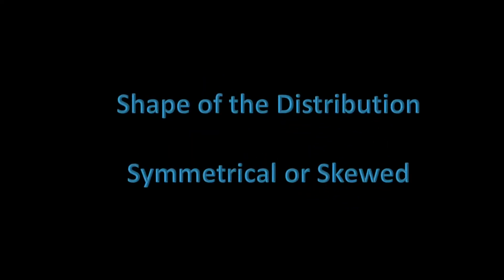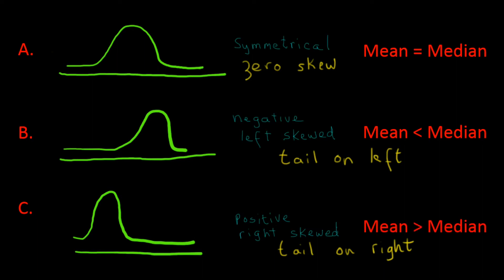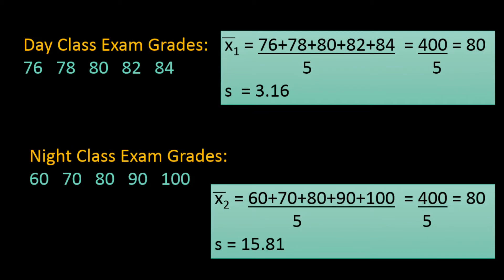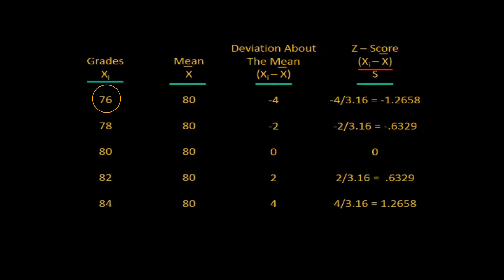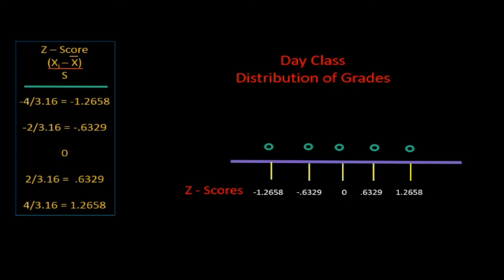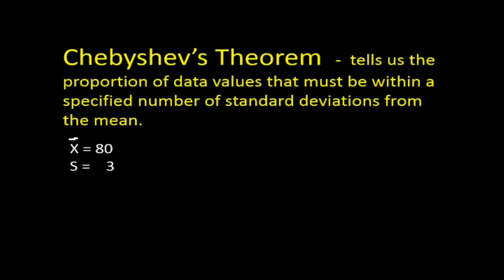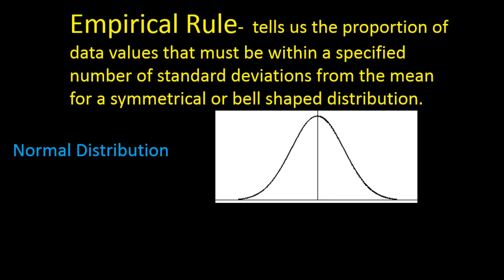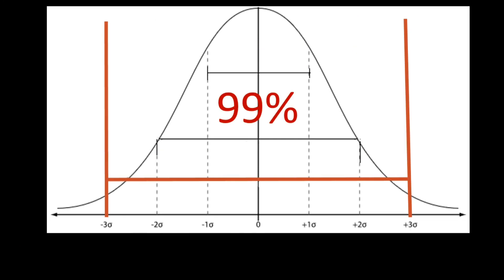Z Scores and The Shape of the Distribution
This tutorial discusses the various shapes a data distribution can have, symmetrical or skewed.  The normal distribution is explained, and the calculations for obtaining z scores is demonstrated.  Chebyshev's theorem and its implications for the Empirical Rule is discussed, along with the rules that are derived for the proportion of values that lie between 1 standard deviation, 2 standard deviations, and 3 standard deviations from the mean.